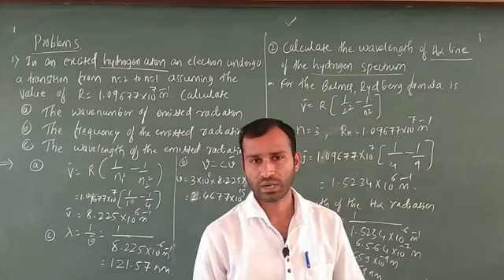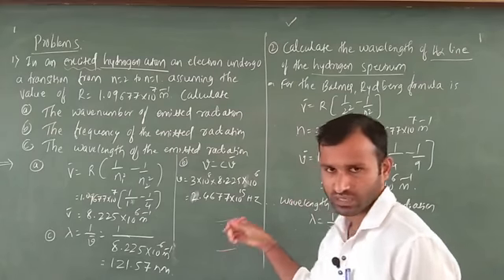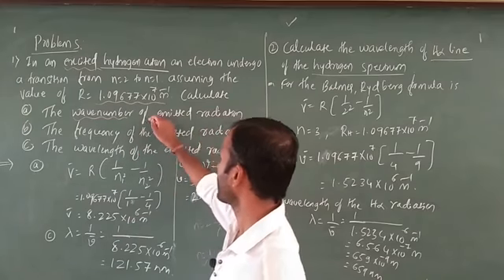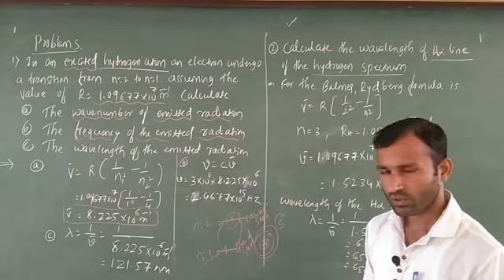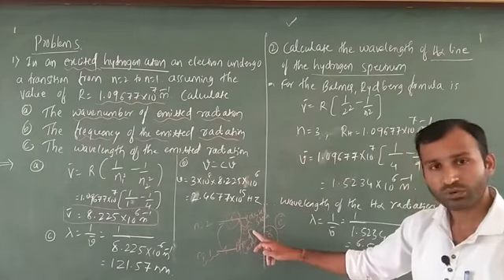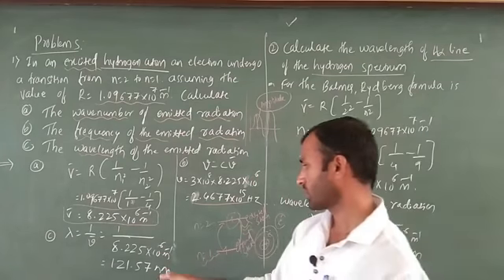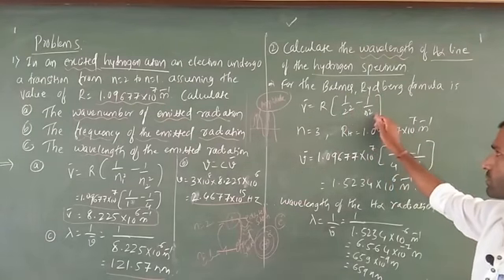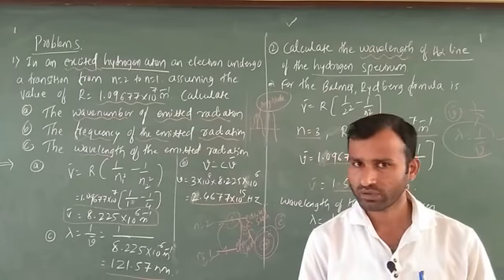Problems On Line Spectrum Of Hydrogen(L-12)|Class 11|Chemistry With Burlatti Sir